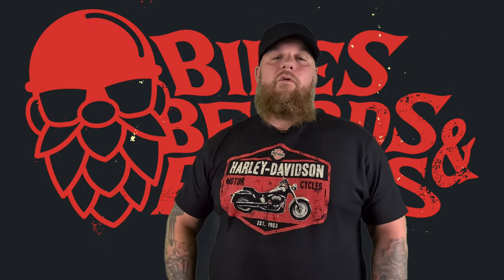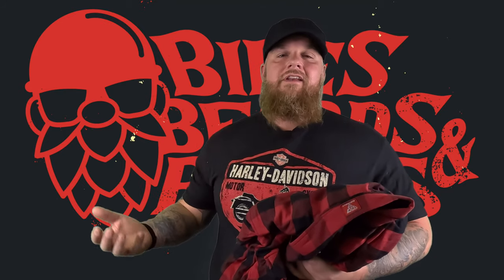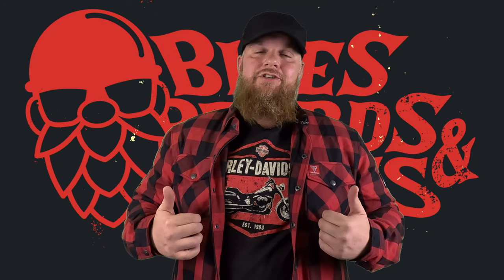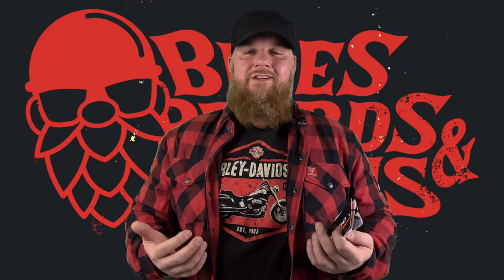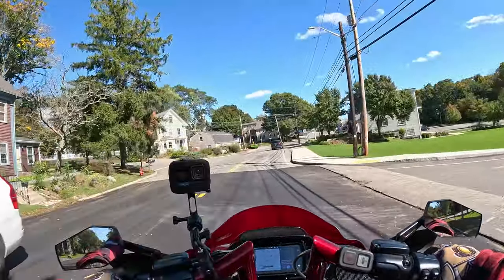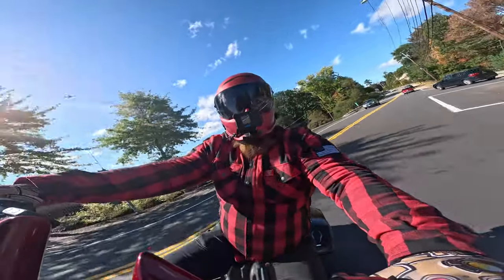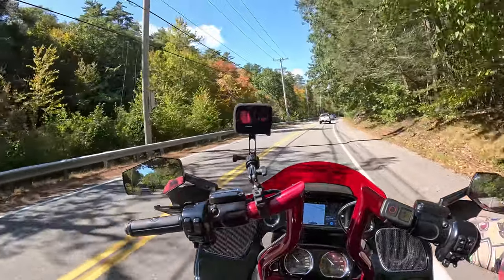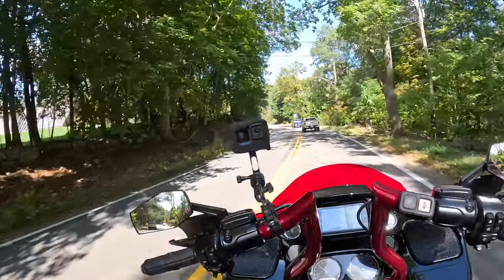Beyond Riders Flannel Review!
Today I'll be reviewing the Beyond Riders Protective Flannel Shirt.  Let's get into the details on what makes this shirt and if you should consider adding it to your riding gear. Let's do it!

and use code:
BikesBeardsandBrews

Save $10 at BEYONDRIDERS.com with the code:
BikesBeardsandBrews

My Camera & Recording Gear:
Ulanzi Camera Quick Release
HSU Extension Arm Mount
HSU Windslayer Go Pro Cover
GoPro Battery Charging Case
GoPro Screen Protectors
Handle Bar Camera Mount
GoPro Hero 11 Media Mod
GoPro Hero 11 Batteries
GoPro Hero Remote
GoPro Hero 11
Pixel 7 Pro

Helmet and Motovlog set up:
GoPro Hero Remote
GoPro Hero 11
R0de Lavalier Mic

Studio Gear:
Green Screen
R0de Wireless GO
R0de Lavalier Mic
R0de Charging Carrying Case
3.5mm TRS Cable

Stereo Upgrades:
6x9 Hertz Bag Speakers
6.5” Hertz Speakers
RCA cables
Rockford Fosgate Amp
Amp mounting kit
USB-C Cables

Bike Upgrades:
Cobra Neighbor Haters slip on exhaust
Cobra Pro Chamber head pipe
Ciro3d Filler Panels
Ciro3d bag Blades
Ciro3d Latitude Tail Light Plate Holder
Ciro3d Saddlebag Hinge Light
Saddlemen Road Sofa
Memphis Shades Hand Guards
KlockWerks Windshield
Klockwerks Windshield trim
KlockWerks Front Fender
Custom Dynamics LED turn signals

Heated Gear:
Kemimoto Heated gloves
Kemimoto Heated Jacket
Kemimoto Heated Vest